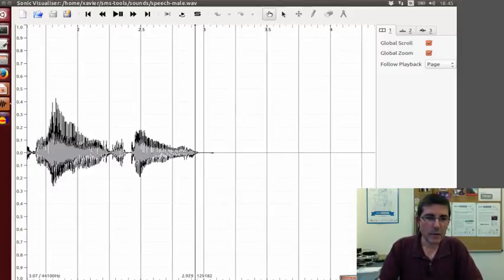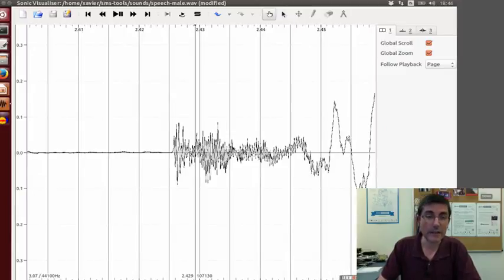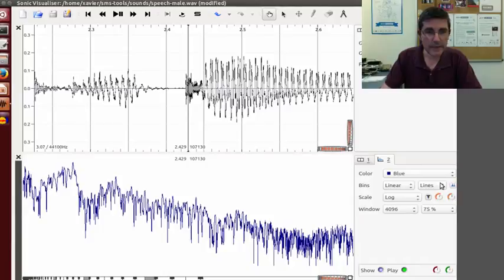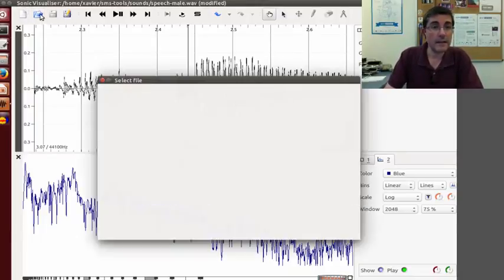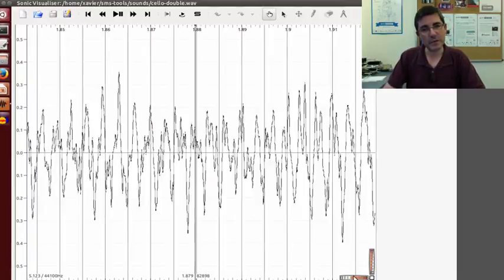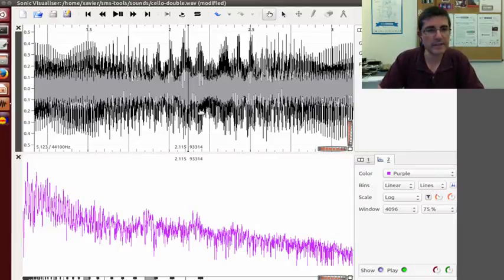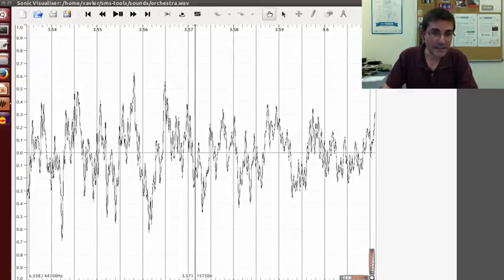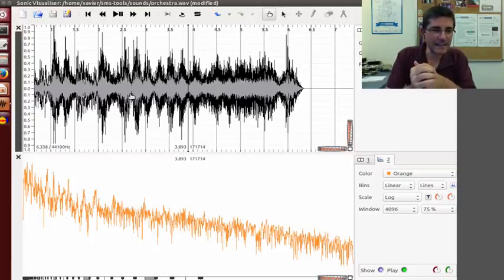3 4 3D2 Demo lecture 2 Complex sounds week 3